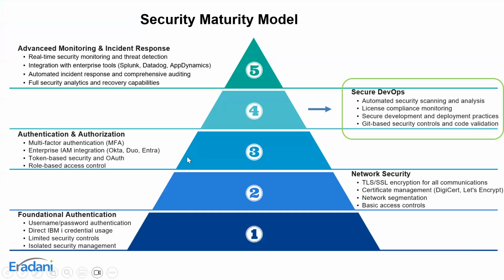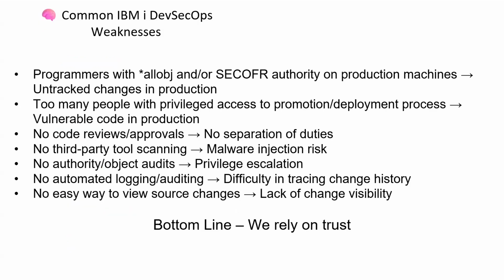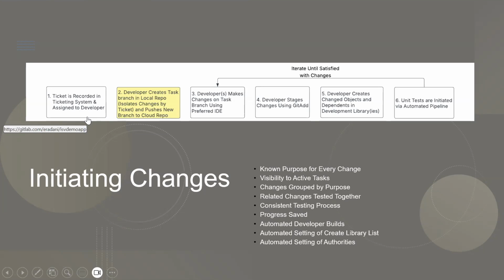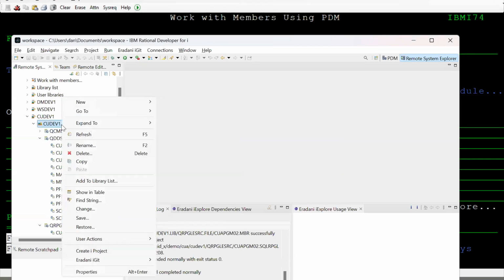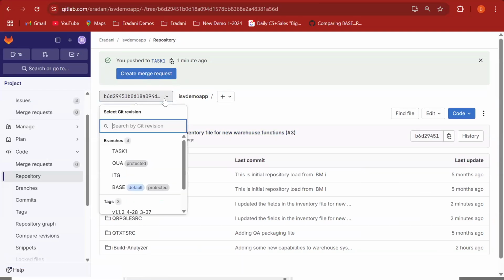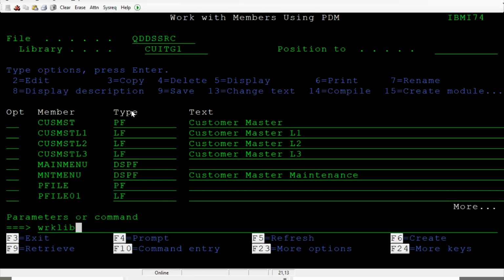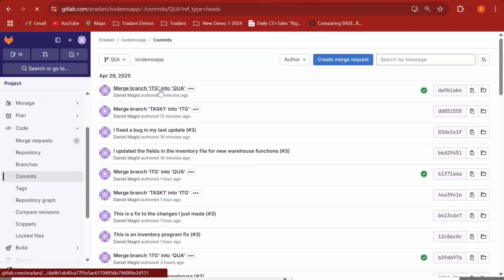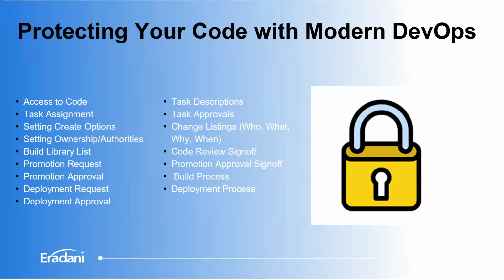IBM i DevOps Security: Git, Code Reviews & Automated Scanning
Learn how to implement DevSecOps for IBM i using Git, automated code reviews, and security scanning. Dan Magid demonstrates a complete secure development pipeline with real-world examples and live demos.

0:00 Introduction - DevOps Security for IBM i
0:05 Why DevOps Matters for Security Strategy
1:00 IBM i Security Maturity Model - Level 4 Focus
1:30 Do You REALLY Know What's Running in Production?

2:45 Common Production Code Problems
3:15 Library List Manipulation Attacks
3:45 Source of Truth - Where Is Your Real Code?
4:30 Developer Authority Issues - All Object & SECOFR

5:00 Real-World Hacks: Target Retail Breach
6:00 The Rounding Hack - Stealing Fractional Cents
7:00 Casino IT Director Embezzlement Story
8:00 How Compromised Credentials Enable Attacks

10:48 Aaron's Insight: Modern IBM i Attack Vectors
11:30 Stored Procedures & Network Operations Risks
12:00 The Notepad Password Problem

13:30 Securing Your DevOps Environment
14:00 Git as Your Source of Truth
14:45 Task-Based Development & Audit Trails
15:30 Modern DevOps Workflow Explained

16:30 LIVE DEMO BEGINS: Git Repository Setup
17:00 Cloud Repository as Source of Truth
18:00 Branch Strategy for Task Management
19:00 Working with Multiple IDEs (PDM, VS Code, RDI)

22:00 Making Changes in PDM
22:50 Making Changes in VS Code
23:02 Making Changes in RDI
24:00 Git Tracking All Changes Across IDEs

25:00 Git Add & Status Commands
26:00 Automated Build Process Demo
26:30 Automatic Library List Control
27:00 Build Results & Object Creation

28:00 Git Commit with Required Comments
29:00 Local vs Shared Repository Concept
30:00 Making Additional Changes & Commits
31:00 Working on Multiple Tasks Simultaneously

32:00 Pushing to Cloud Repository
32:30 Viewing Change History in GitLab
33:00 Comparing Branches Before Merge
34:00 Code Review Process Demonstration

35:00 Merge Request Creation
36:00 Approval Requirements & Workflows
37:00 Complete Audit Trail Visibility
38:00 Integration Environment Setup

39:00 Git Pull to IBM i Environment
40:00 Automated Build in Integration
41:00 Library List Control During Build

43:00 QA Environment & Deployment
44:00 Compare & Review Before Production
44:30 PDF Documentation Generation
45:00 Approval Requirements Enforcement

46:00 Pipeline Automation Demo
47:00 Automated Deployment Process
48:00 Build & Deploy History Tracking
49:00 Complete Process Documentation

51:00 Secure Repository Benefits Summary
52:00 SonarQube Integration for Code Scanning
53:00 Security Vulnerability Detection
53:30 RPG-Specific Security Analysis

54:00 Key Takeaways: Complete Control
54:30 Q&A: Multiple Developer Conflicts
55:30 Git's Merge Capabilities Explained
56:28 Aaron: Why Git Enables Parallel Development

58:00 Q&A: Dependent Object Handling
58:30 Automatic Recompilation Strategy
59:15 Closing & Next Webinar Announcement